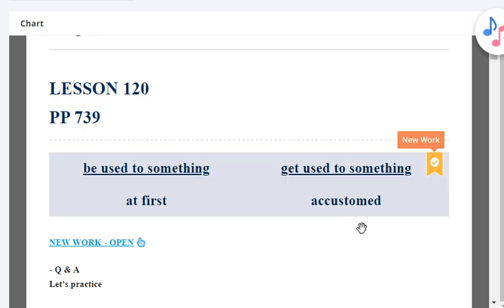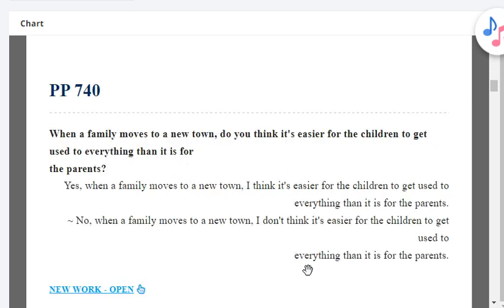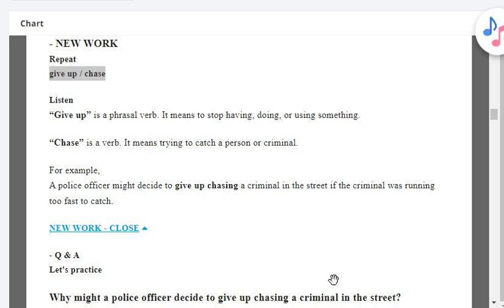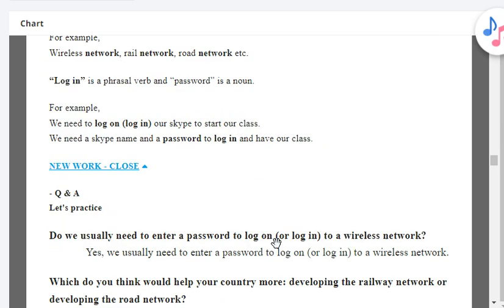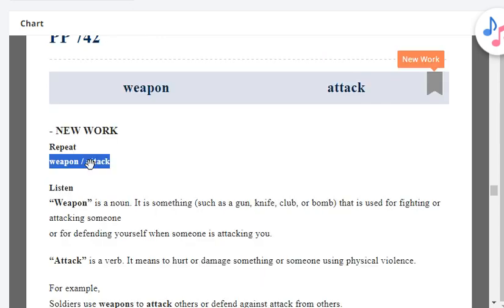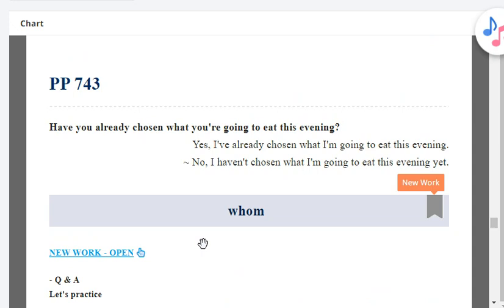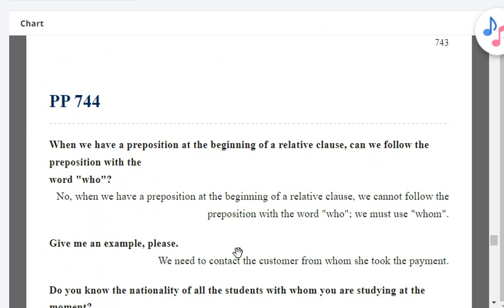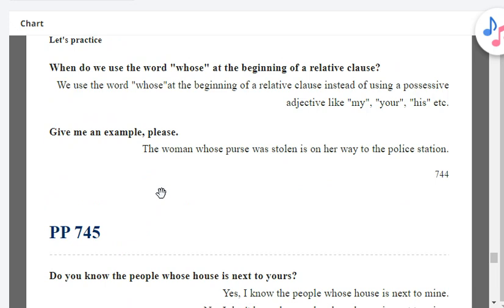New Callan Stage 7 New Work Page 739 to 744